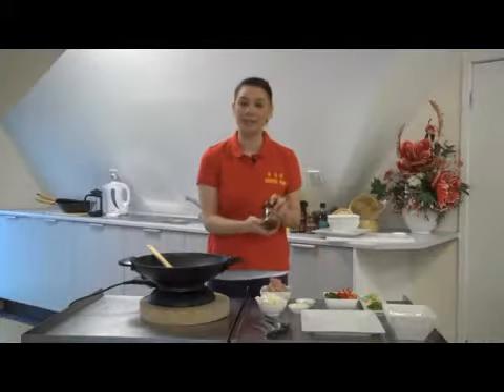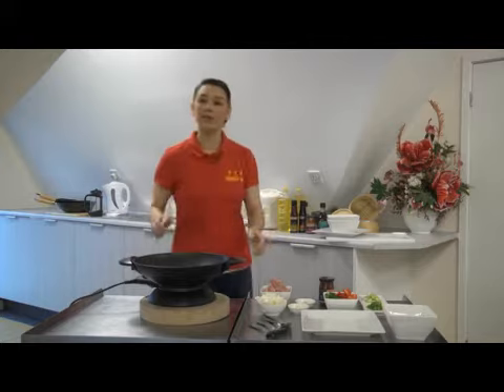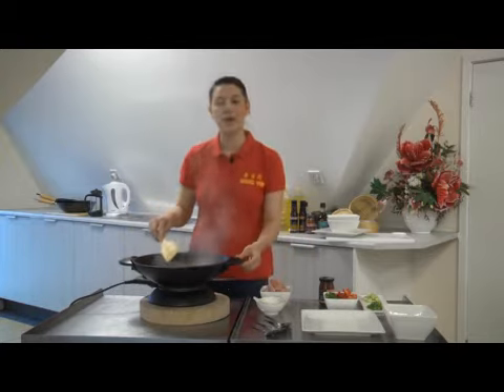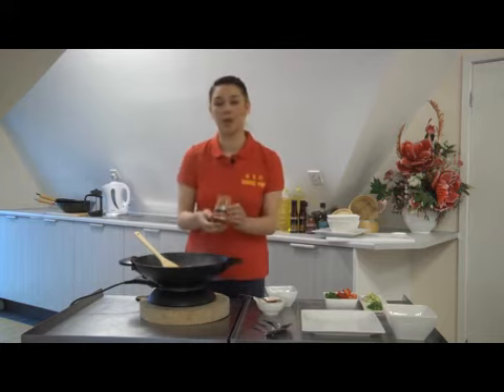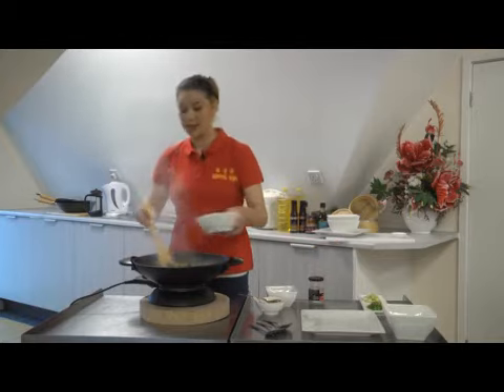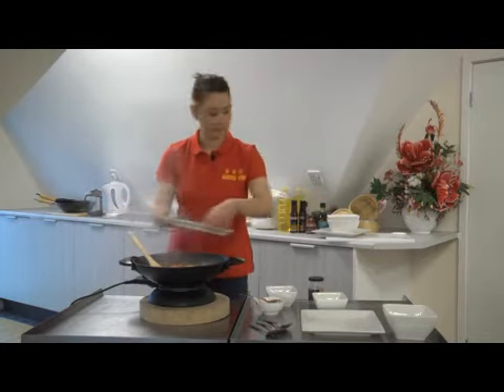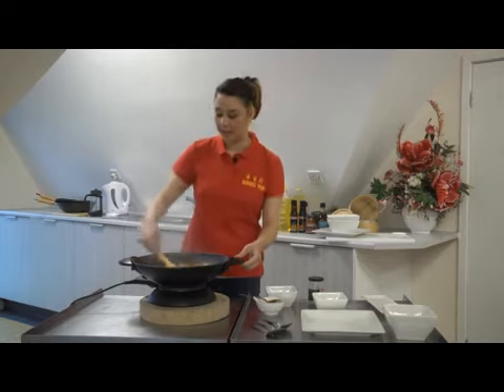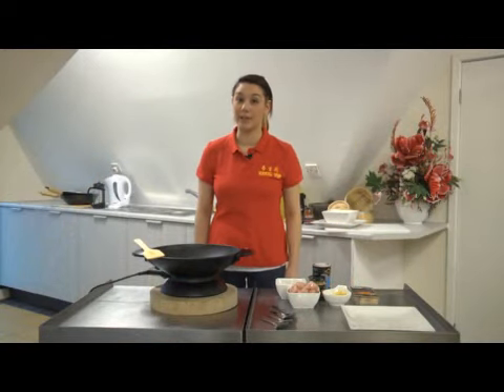How to Cook Sweet and Sour Chicken from Wing Yip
This tutorial will show you how to make Sweet and Sour Chicken. If you give this a go, don't forget to send us your foodie photos!

2 large chicken breasts
1 medium onion
1 red pepper
1 green pepper
Ginger
Garlic
2 spring onions
Wing Yip Sweet & Sour Stir-Fry Sauce
Cooking oil